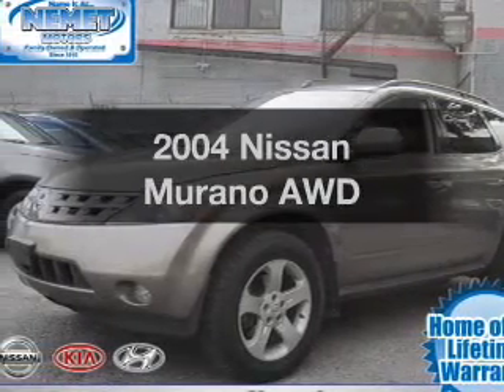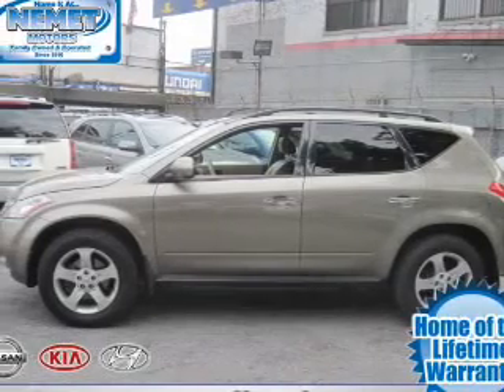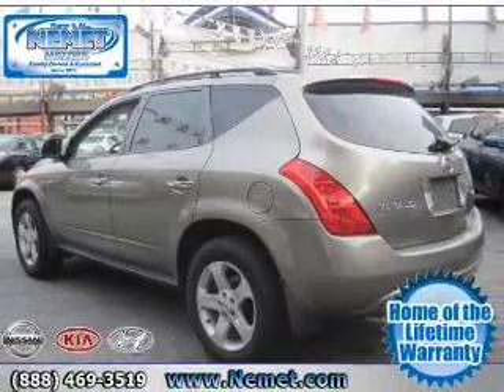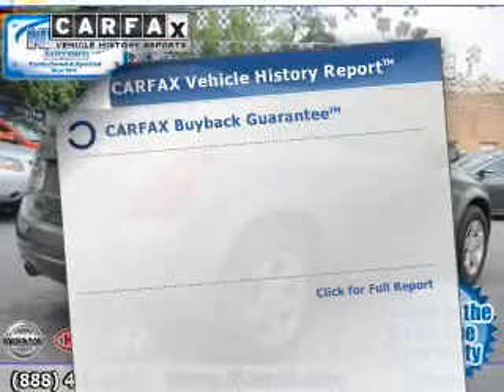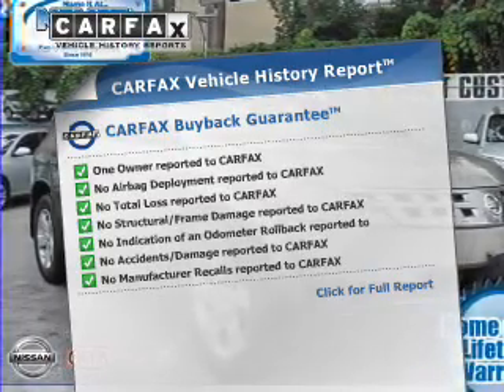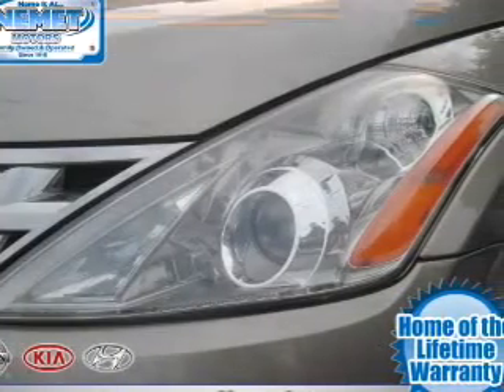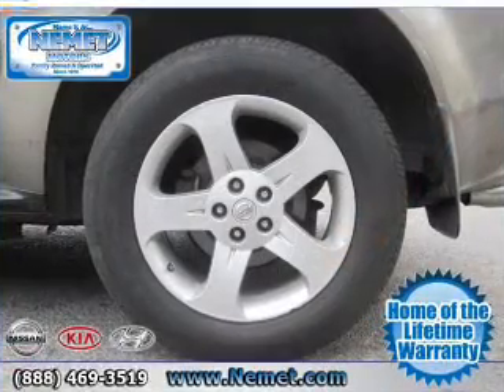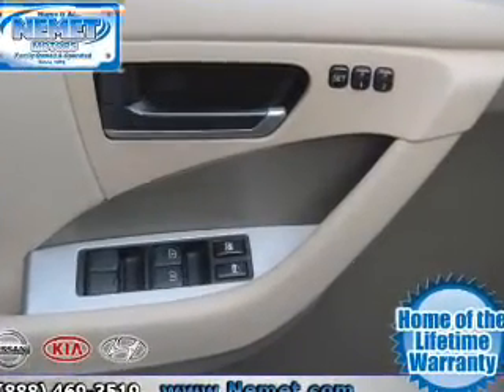2004 Nissan Murano - Jamaica NY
Year: 2004
Make: Nissan
Model: Murano
Trim: AWD
Engine: 3.5 liter 6 cylinder
Transmission: CVT
Color: Gray
Mileage: 56736
Address:
153-12 Hillside Ave